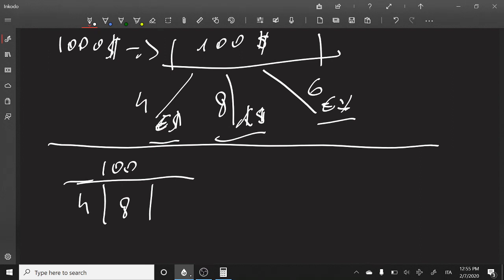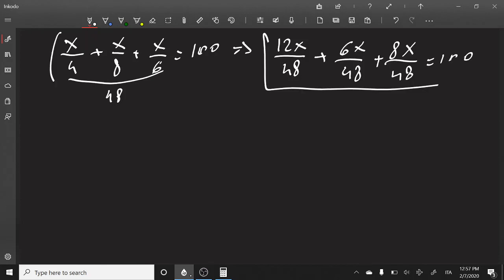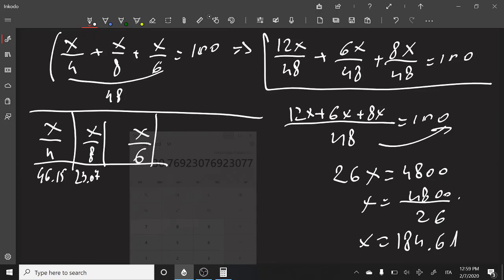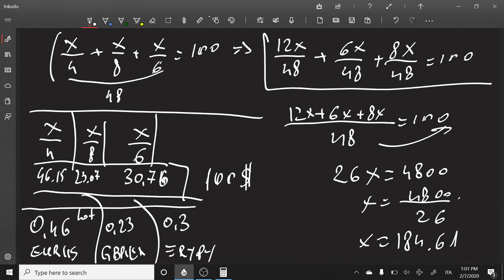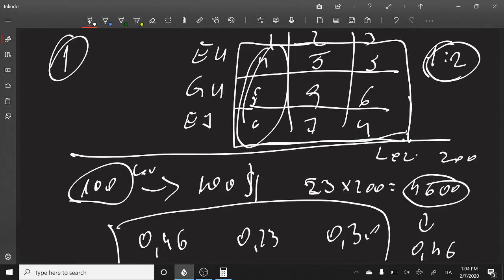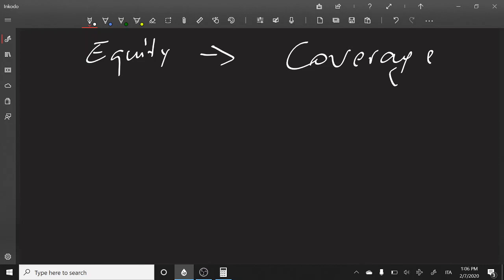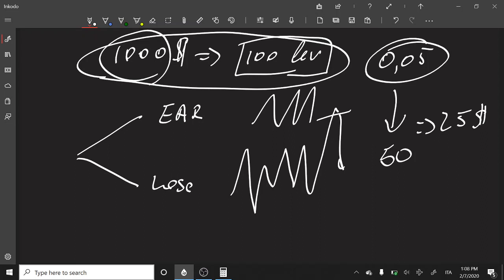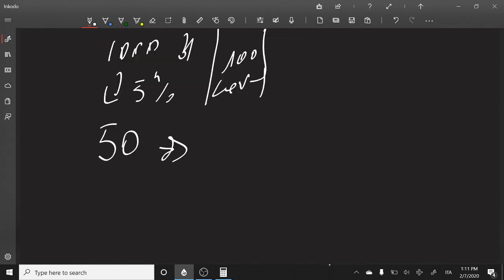How to share the tradable equity throught he markets you want to enter in?